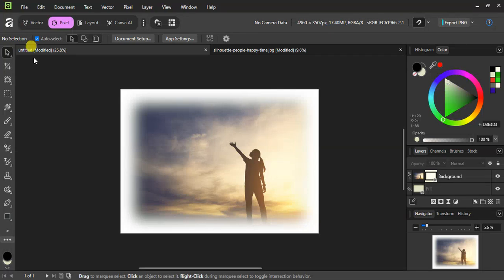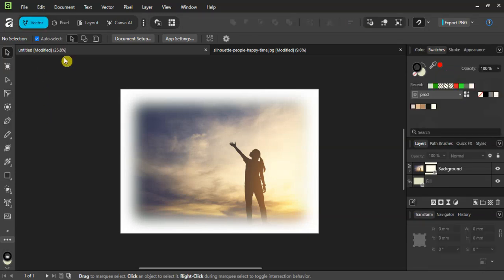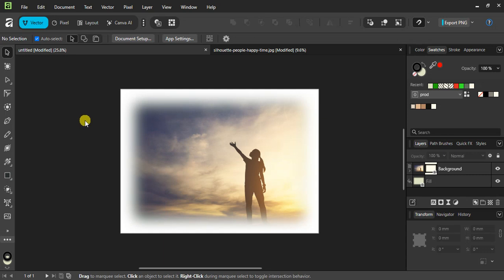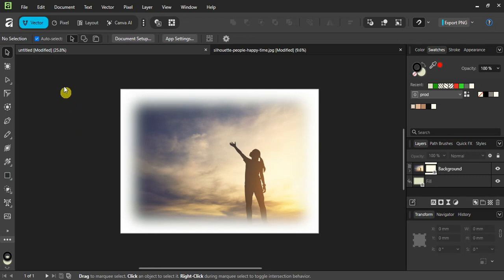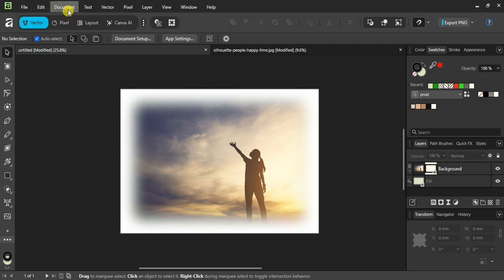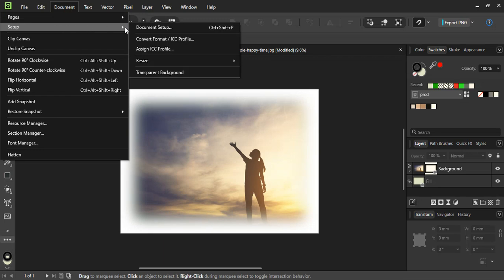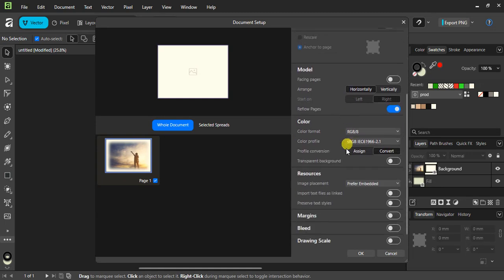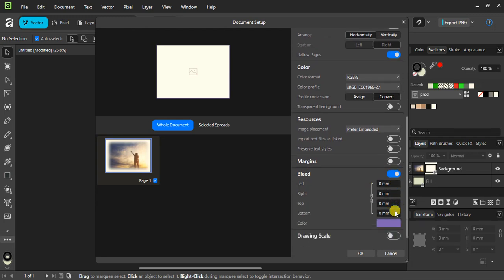How To Add Bleed In Affinity Designer (2026) (Best Method)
How To Add Bleed In Affinity Designer (2026) (Best Method) In this video, you’ll learn how to add bleed in Affinity Designer step by step. This Affinity Designer tutorial is made for beginners who want to understand Affinity Designer bleed settings and proper print setup. I’ll show you how to add bleed in Affinity Designer during document setup and how bleed for printing works to avoid white edges. You’ll also learn about Affinity Designer document setup, print design tips, and how to export bleed correctly. If you’re working on posters, flyers, or any print design, this Affinity Designer beginner tutorial for 2026 will help you get clean and professional results.